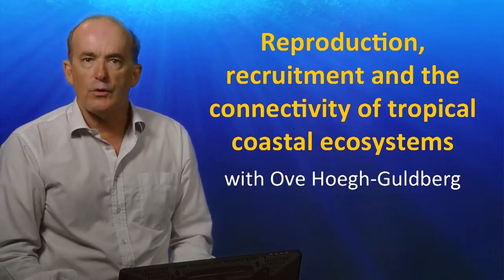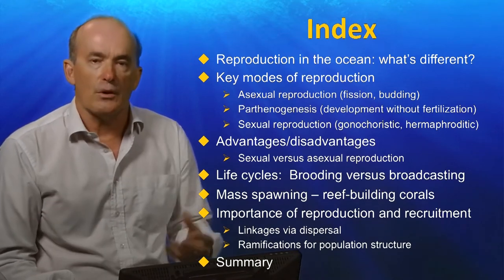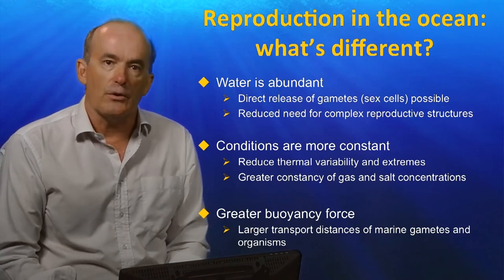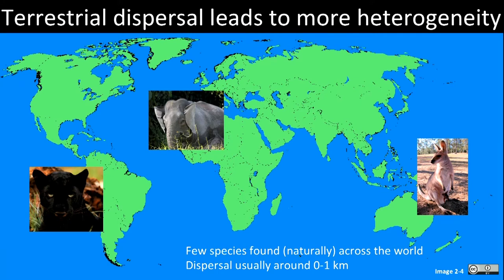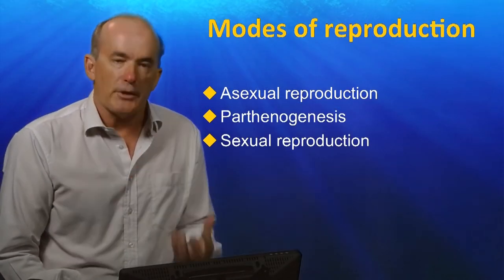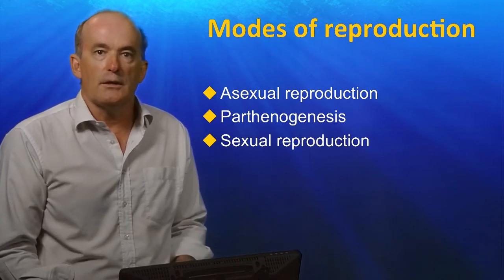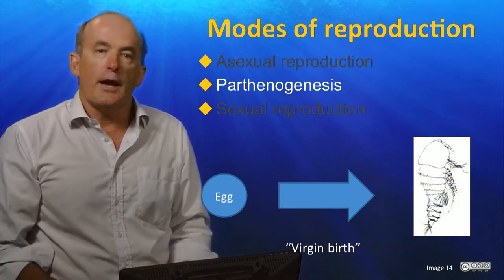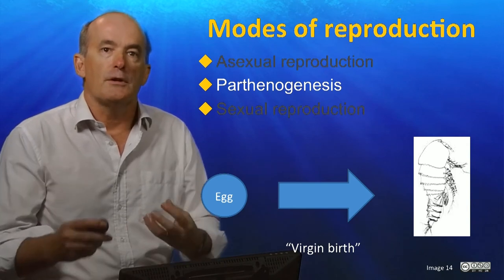UQx TROPIC101x 4.4.1 Marine Ecosystem services overview